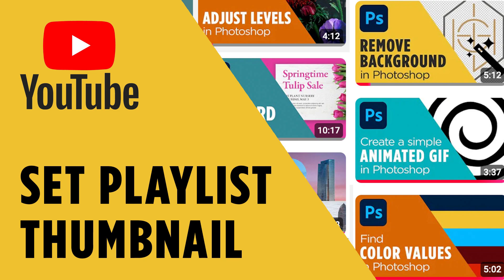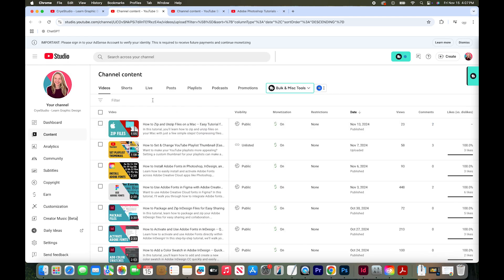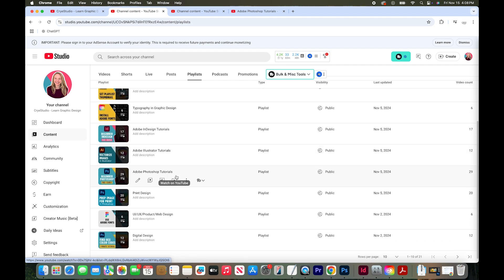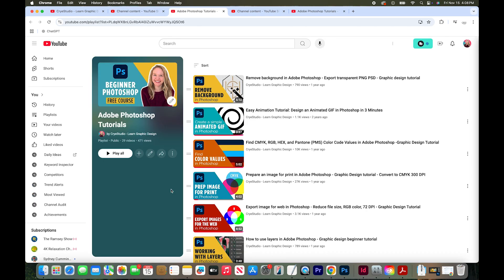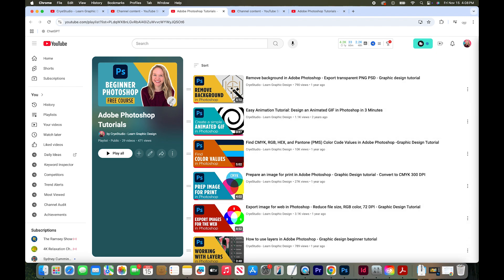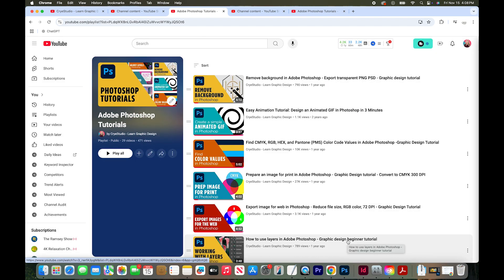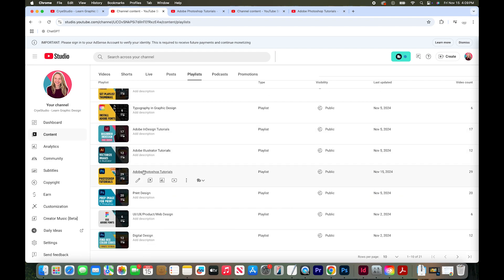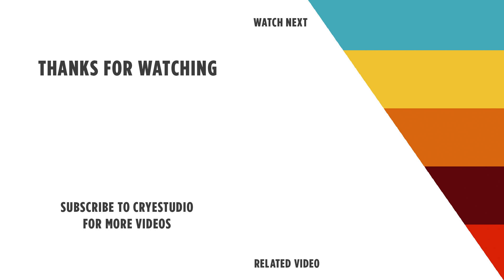How to Set & Change YouTube Playlist Thumbnail (Easy Step-by-Step Guide)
Want to make your YouTube playlists more appealing? Setting a custom thumbnail for your playlists can make a big difference in attracting viewers! In this video, I’ll walk you through the quick and easy steps to change your YouTube playlist thumbnail. This guide will help you give your playlists a professional, polished look that stands out on your channel.

► Setting a playlist thumbnail using an existing video thumbnail

💡 CONTENTS
00:00 - Introduction
00:08 - Open YouTube creator studio and access your playlists
00:32 - Choose a thumbnail for your playlist